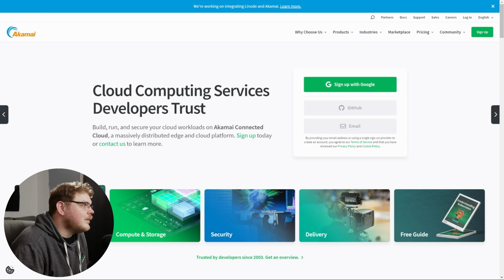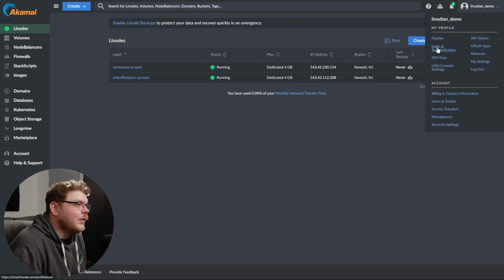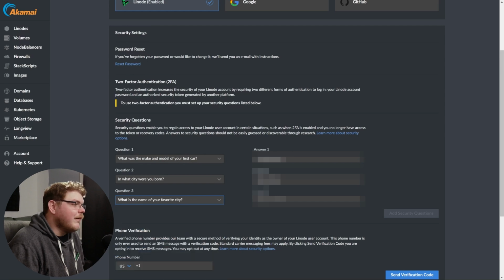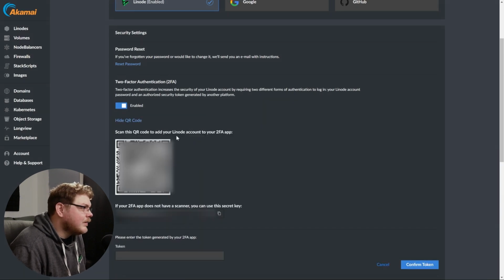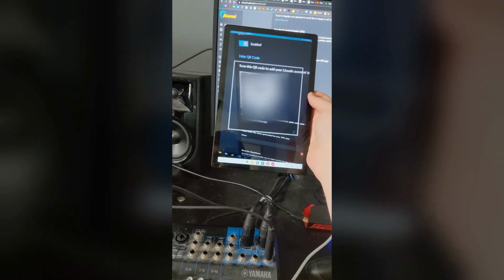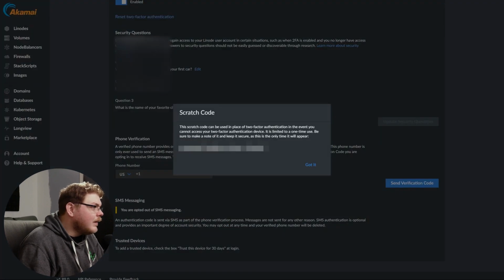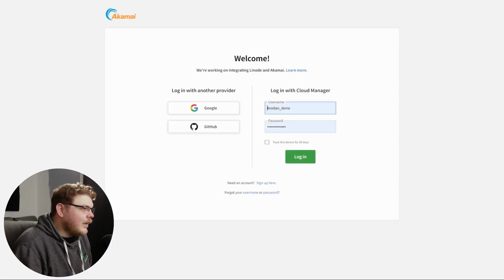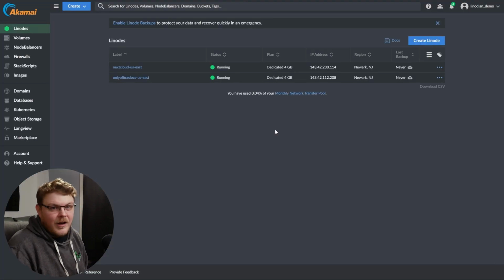How to Add Two Factor Authentication to Secure Your Account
2FA (two-factor authentication) increases the security of your account by requiring two forms of authentication: your password and an expiring token, also called an OTP (one-time passcode) or 2FA code. In this video, @gardiner_bryant shows how to follow the security principle of authenticating with something you know (a password) and something you have (the device used to generate the token).

Chapters:
0:00 Introduction
0:29 Login to Linode Account
1:00 Setup Security Questions
1:25 Enable 2FA
1:40 Add Linode 2FA to 2FA App
2:10 Confirm 2FA Code with Linode Site
2:40 Log Out & Confirm 2FA is Working
3:10 Conclusion

Product: Linode, Account Security, 2FA; @gardiner_bryant